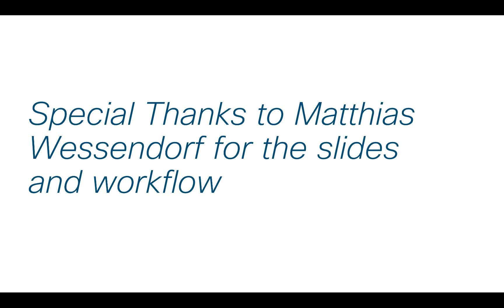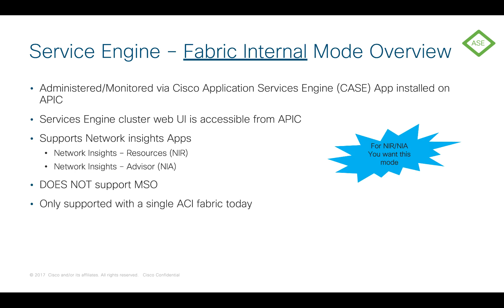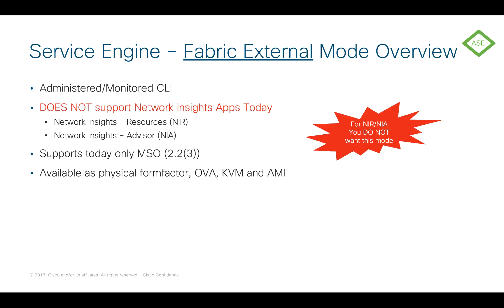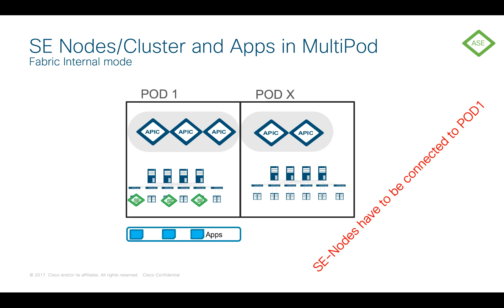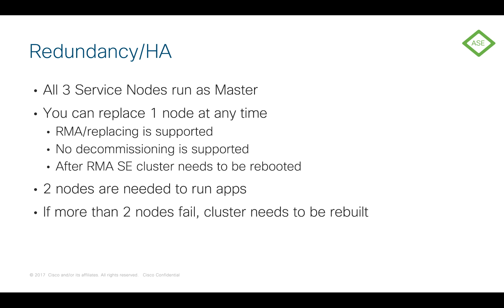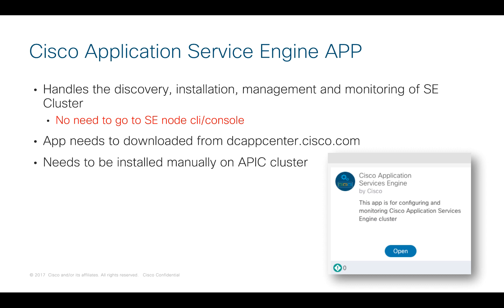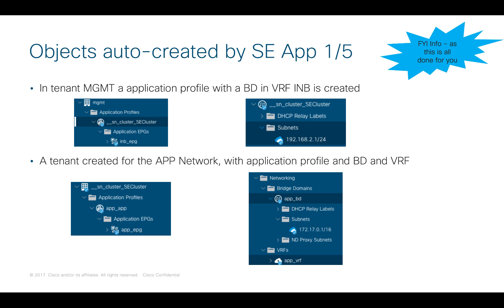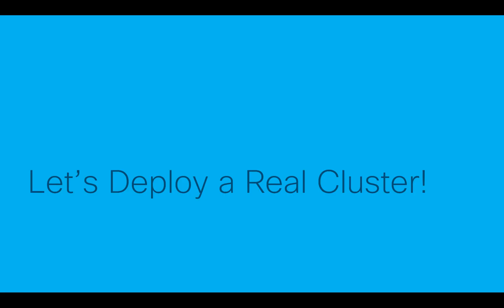Install Network Insights on ASE Part 1 The Setup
This first in a series of three short videos talks about the Application Services Engine, what it is, what it does, and what you need as a basis to get it connected.